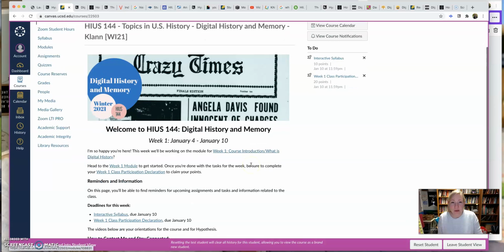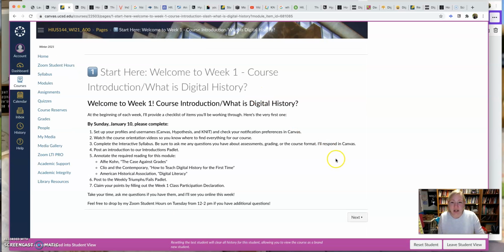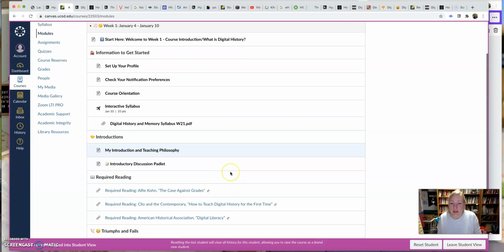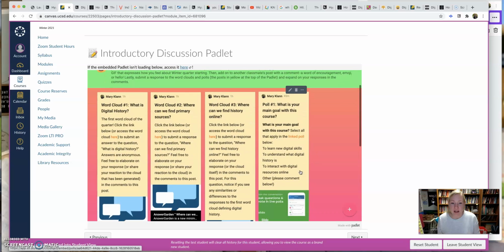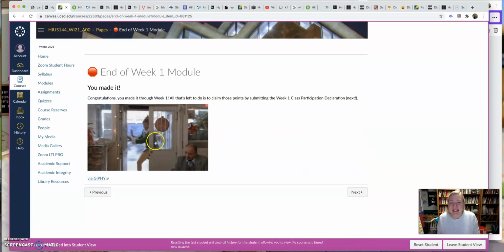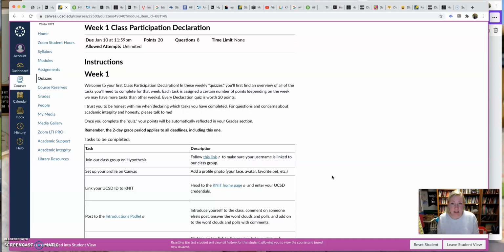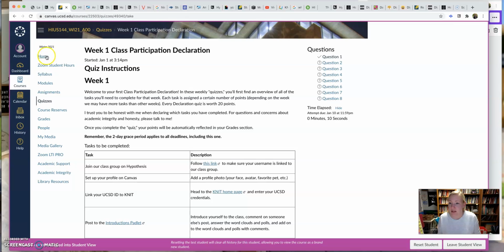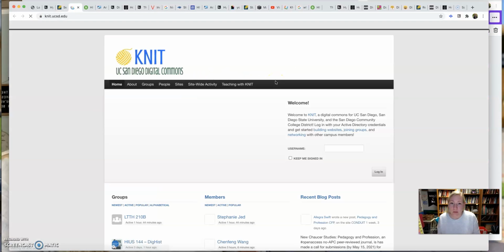Course Orientation (DigHist Winter 2021)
Mary Klann
UCSD Winter 2021 - HIUS 144